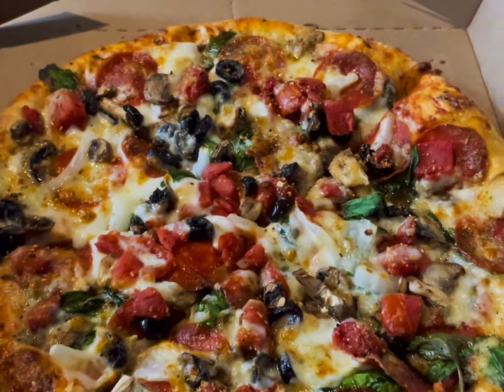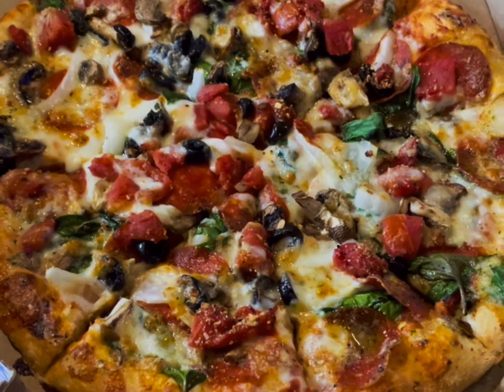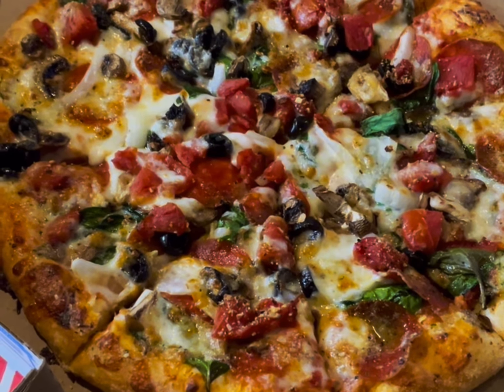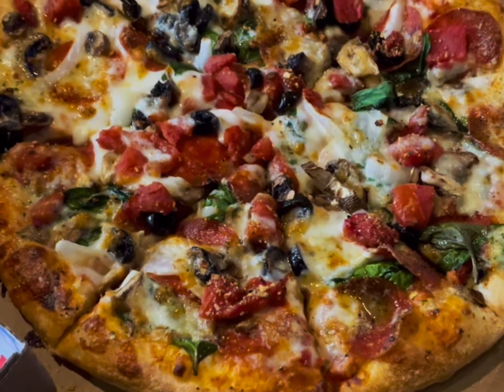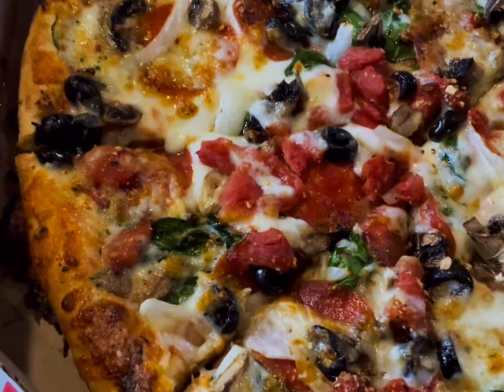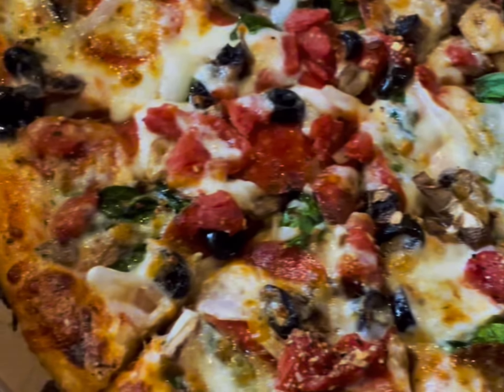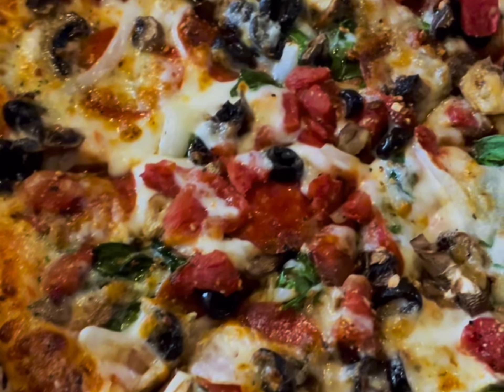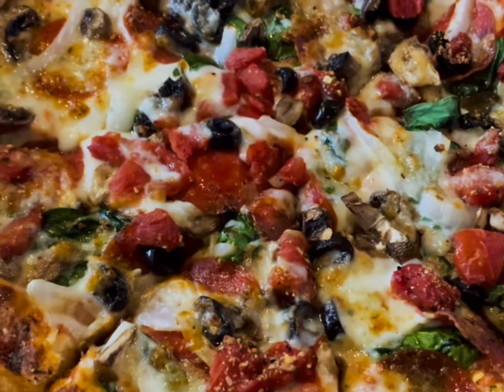Pacific Veggie pizza with pepperoni from Dominos